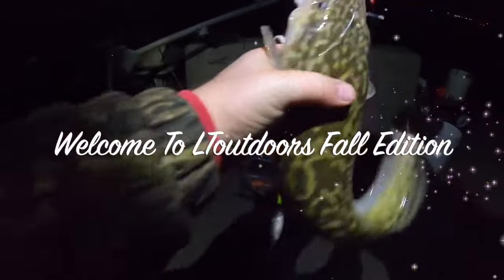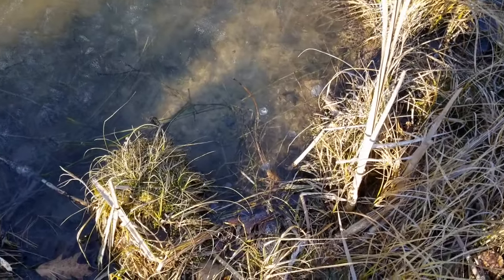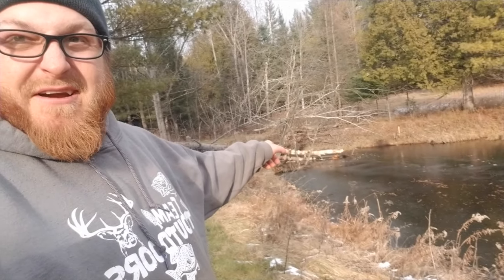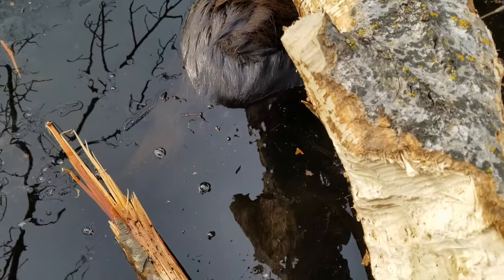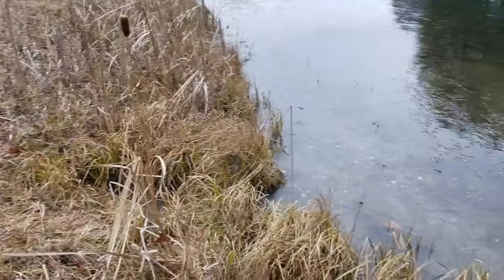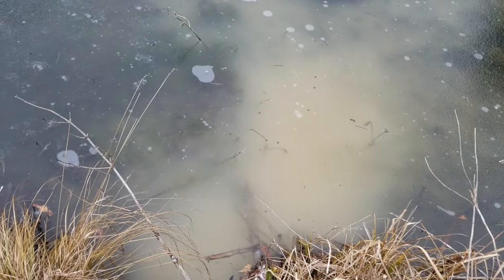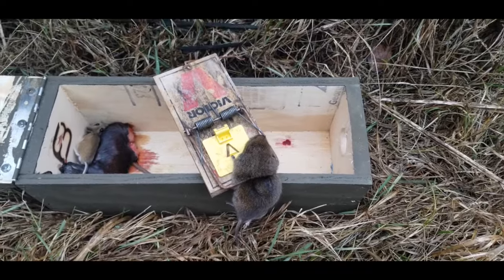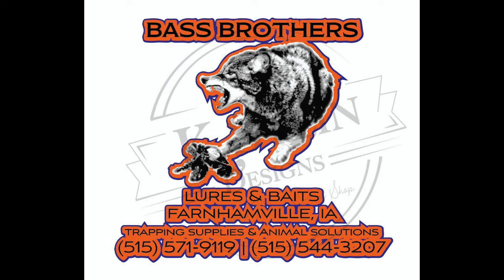Final Trapline Checks Beaver & More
In This Adventure I Pull My Main Trapline Till March, I Show All My Final Catches Though As Well As A Few More New Sets. Thanks For All The Trapline Support!!! I Look Forward To Getting At It Hard Again In March